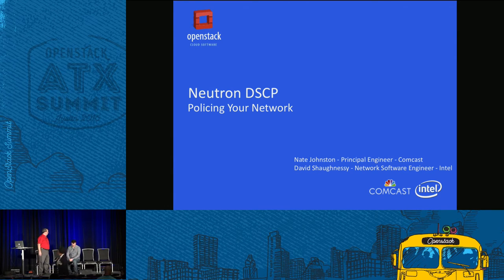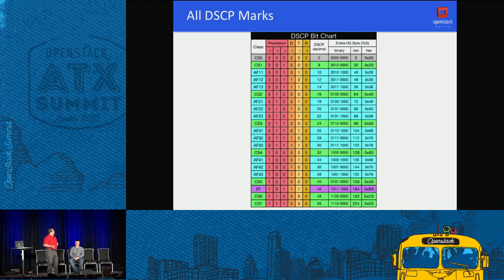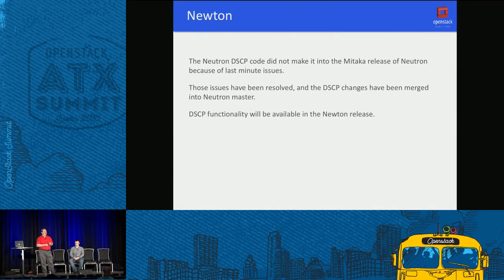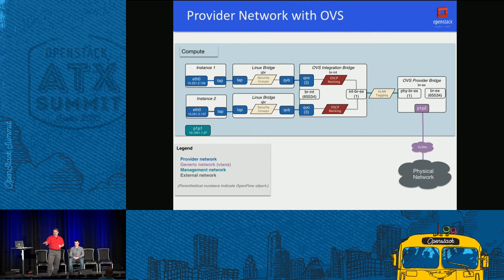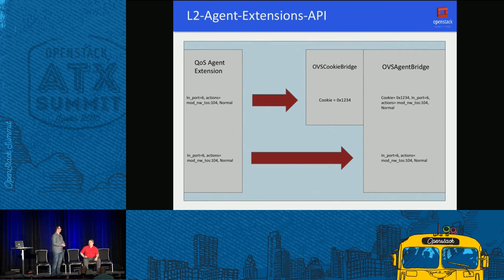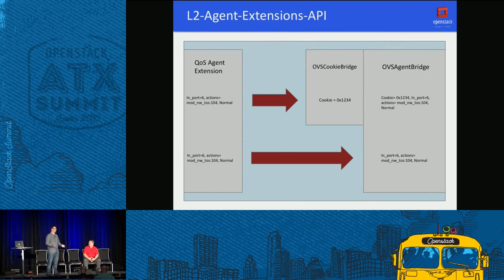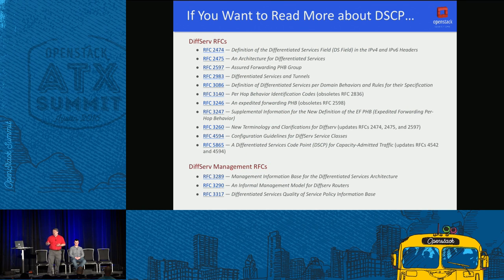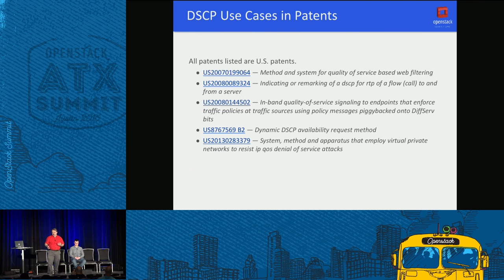Neutron DSCP Policing your Network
DSCP is used by large enterprises to manage network traffic intelligently. It provides quality of service to enable traffic engineering, and in some cases can additionally be relied on to enforce network security policies. The inclusion of DSCP in Newton Neutron now makes this facility available to all users, from individuals to large enterprises. This talk will describe DSCP for those unfamiliar with it, discuss how DSCP is used &lsquo;in the wild' today, and relate the path taken to deliver th